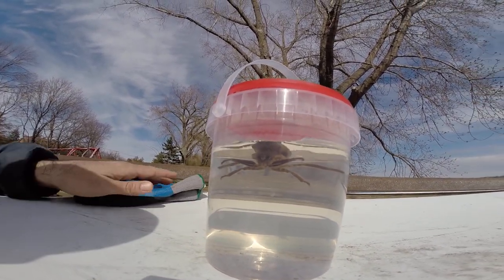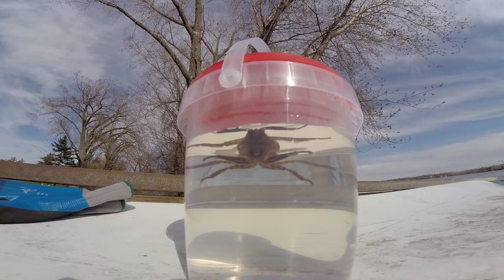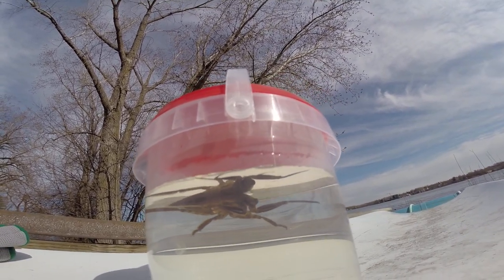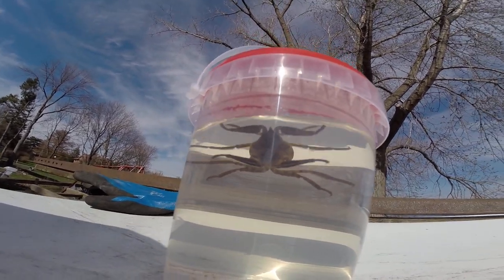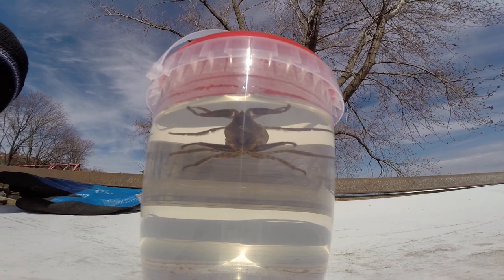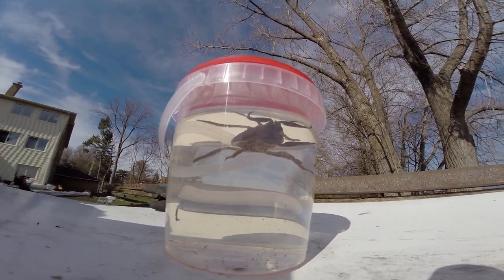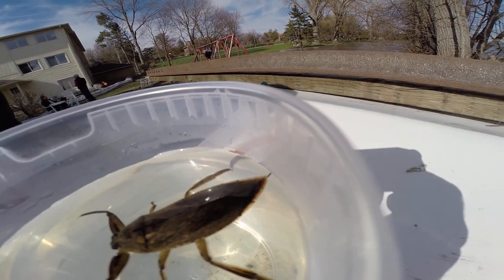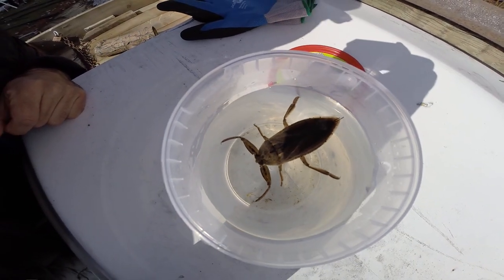Giant Water Bug or toe biter, a short introduction.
I the chance to save this giant water bug or toe biter. Found this alien looking bug in a parking lot not too far from the river. It looked dead, I picked it up, brought it home and put it in water, few hours later it was swimming like crazy. watch me release it.